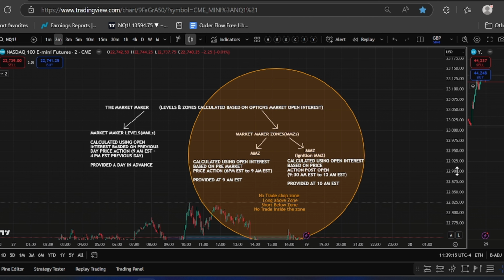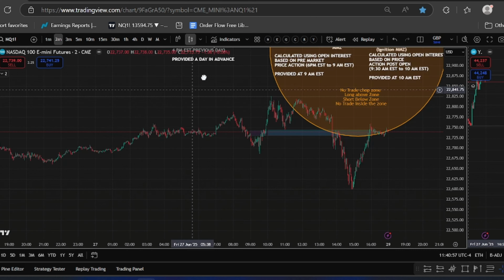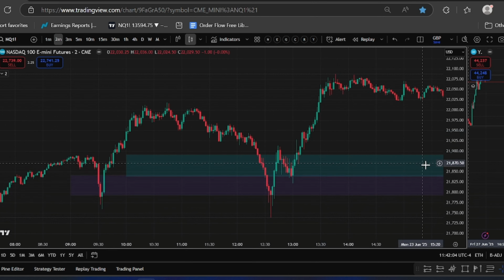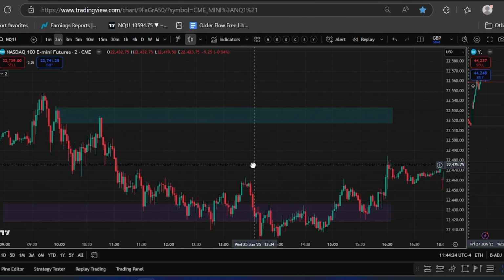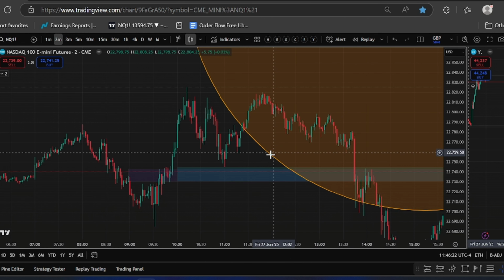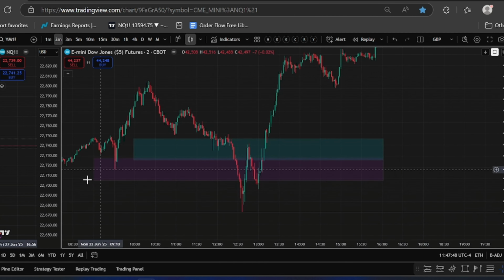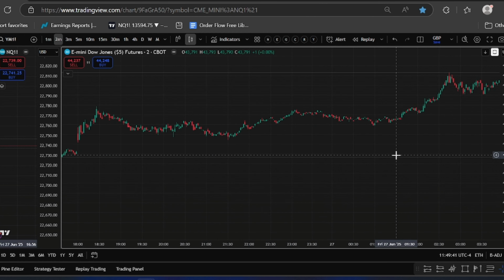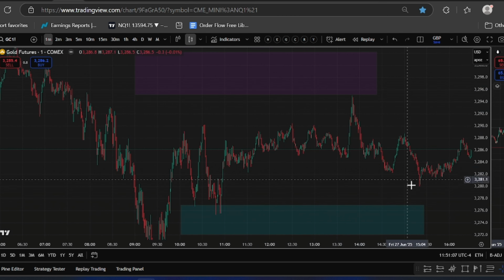How to Trade Market Maker Zones (MMZs) + New Ignition Zone Explained!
In this video, I dive deep into Market Maker Zones (MMZs) – how they work, how I use them in my trading, and exactly how you can trade them too.

I also introduce a powerful new type of MMZ I’ve developed: the Ignition MMZ – designed to identify breakout points where smart money kicks in.

🔍 What you’ll learn in this video:

What Market Maker Zones are

Trade setups and entries using MMZs

How the Ignition MMZ works and why it matters

Real trade examples with detailed analysis